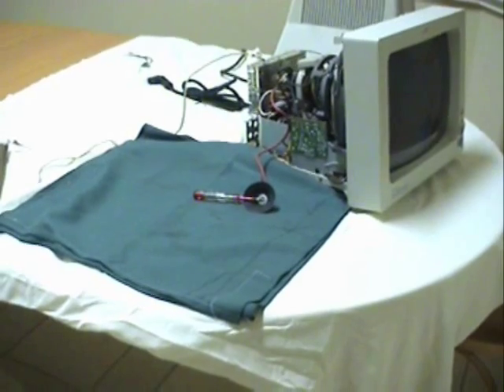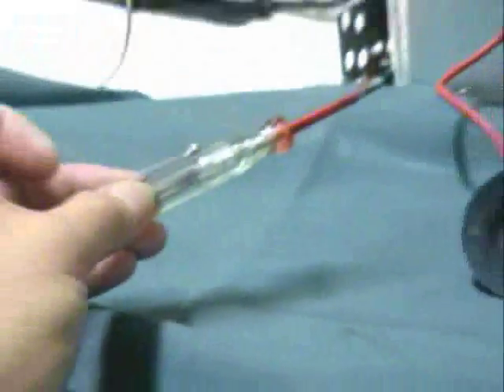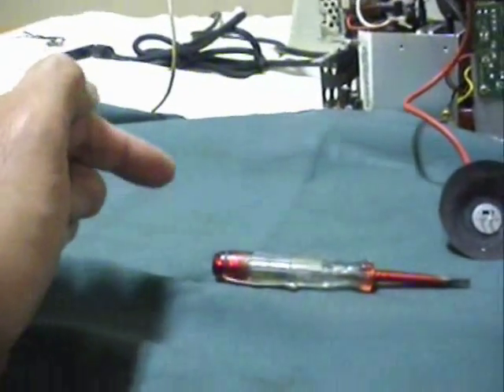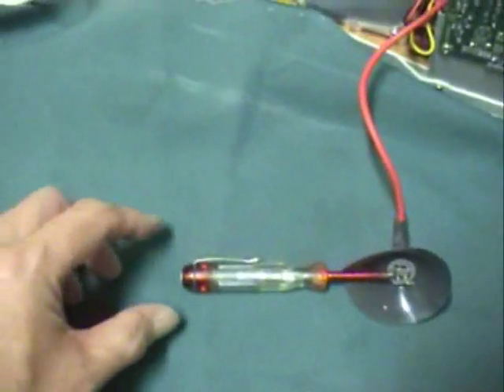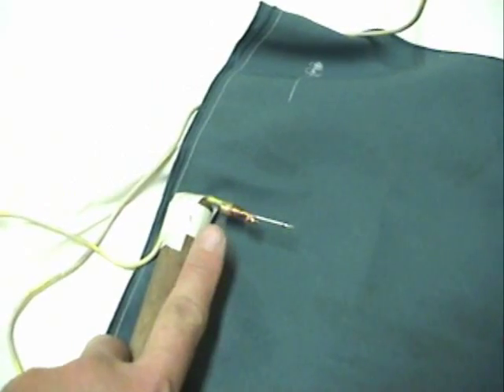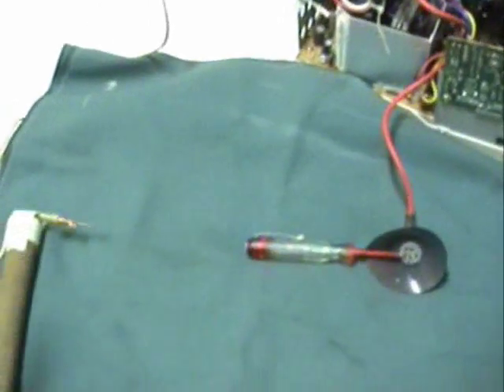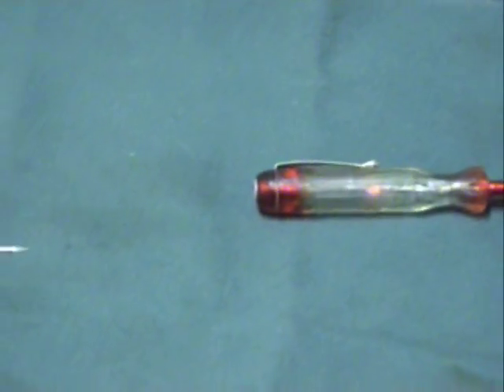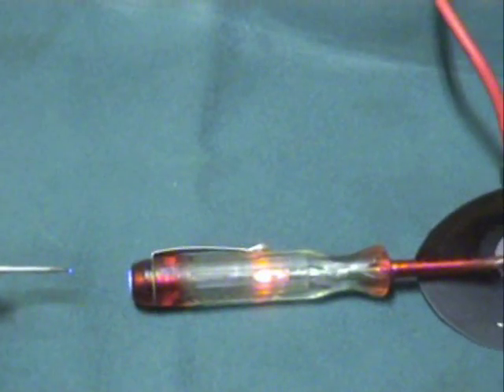High Voltage Fun with CRT